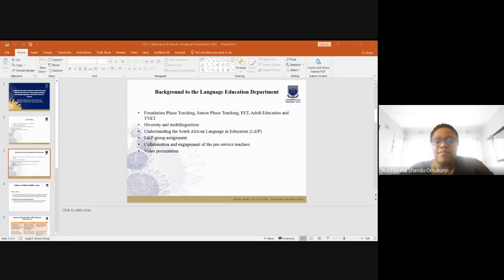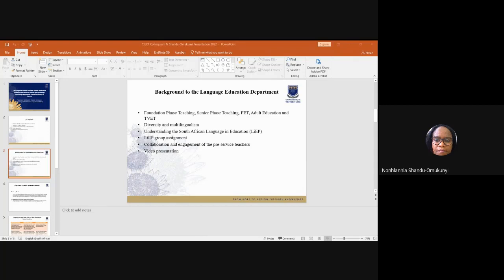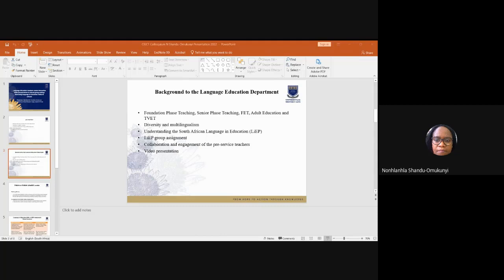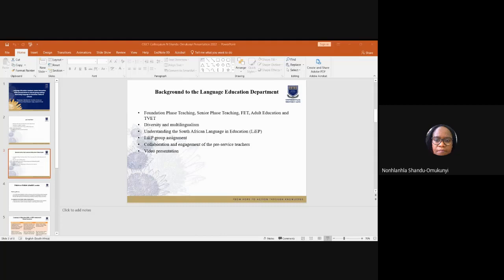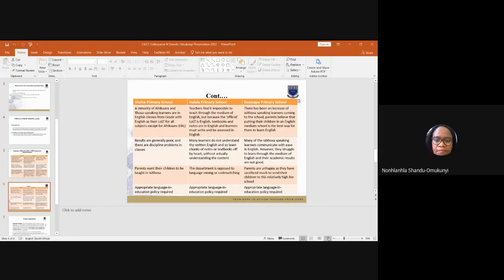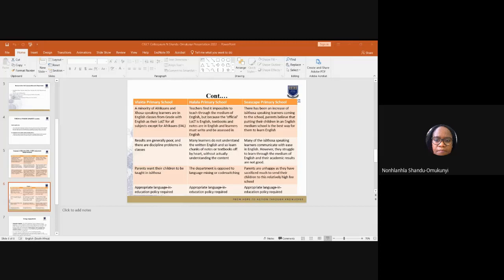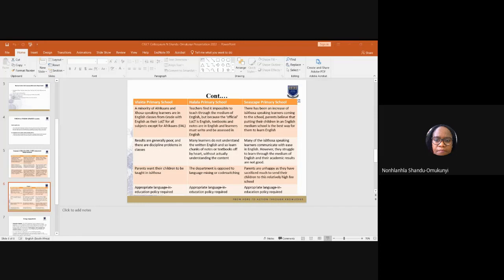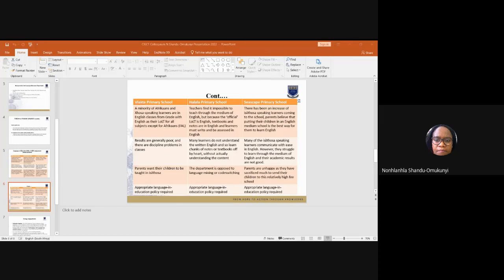Nonhlanhla Shandu-Omukunyi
Education lecturer, Nonhlanhla Shandu-Omukunyi collaborated with the CIECT team to implement a digital storytelling project for the undergraduate students (2nd and 3rd year students during 2018), enrolled in the Language and Education Department. These prospective Foundation phase educators were expected to design and develop a digital story.